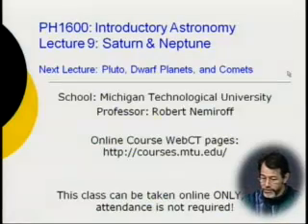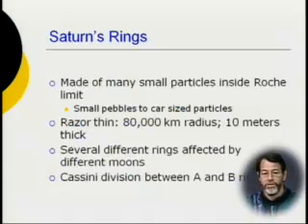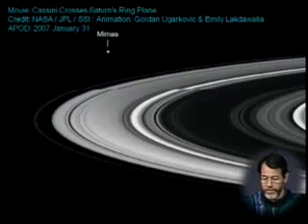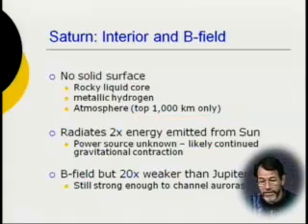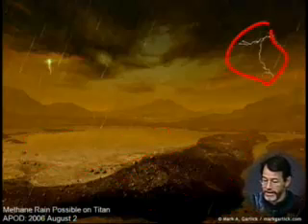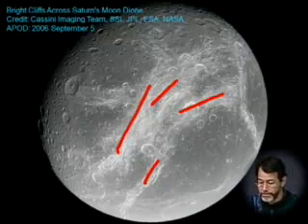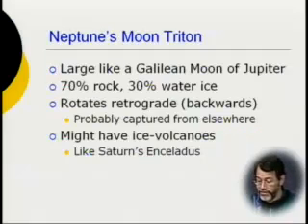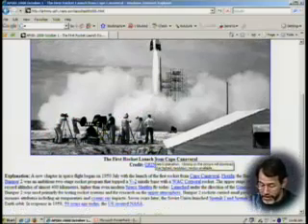Lecture 09: Saturn & Neptune